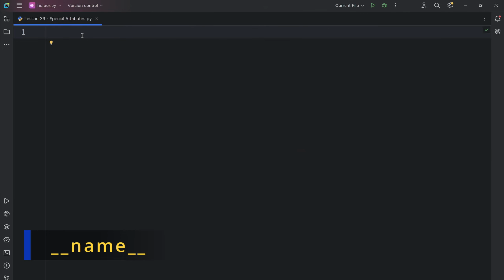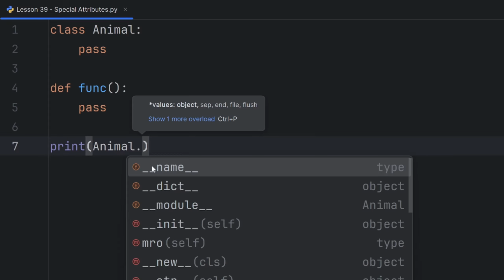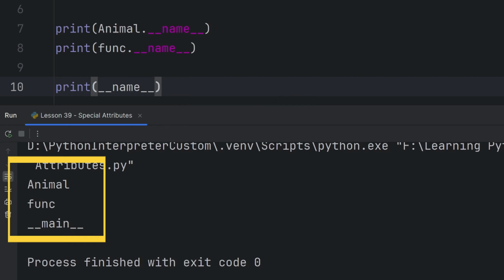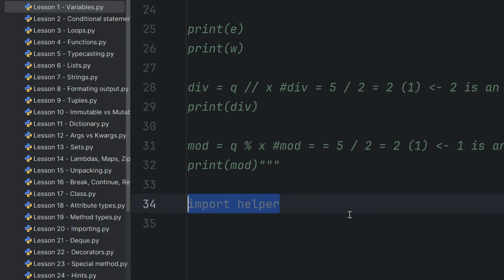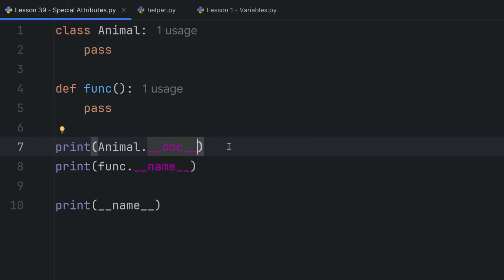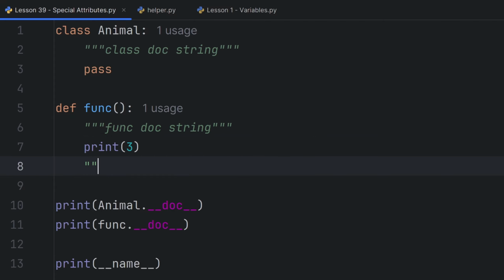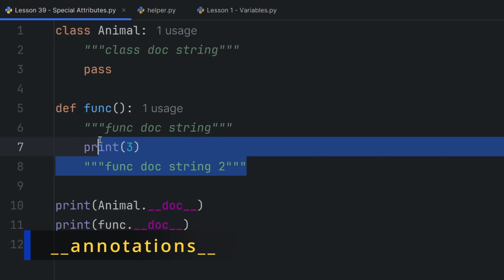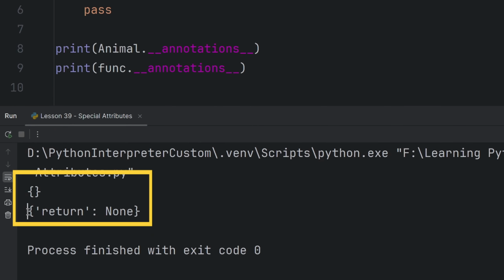Python Special Attributes - Nobody Talks About This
Many ignore Python special attributes, missing out on real magic. Mastering Python special attributes will elevate your coding mindset.

🗂️TABLE OF CONTENT:
0:00 Intro
0:19 special attribute 1
2:50 special attribute 2
4:35 special attribute 3